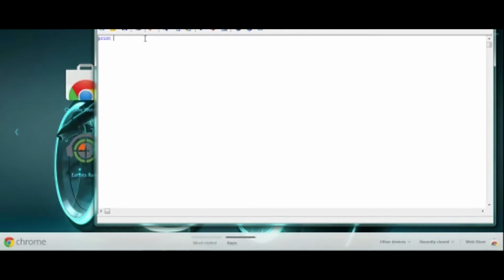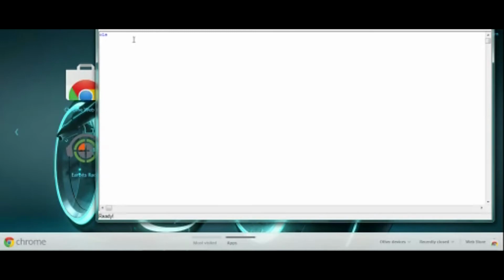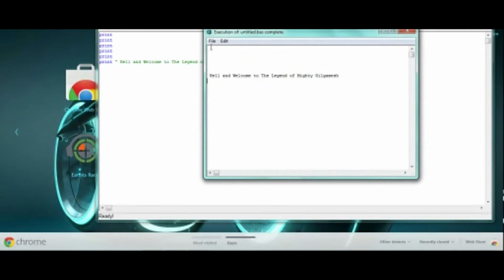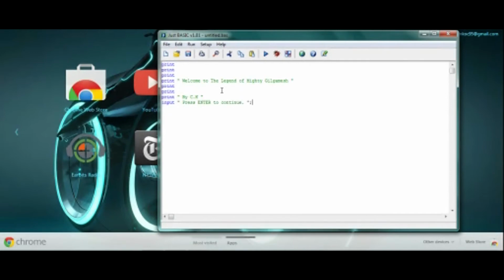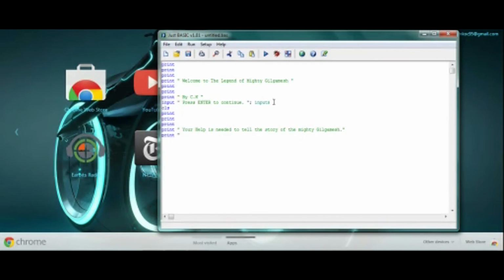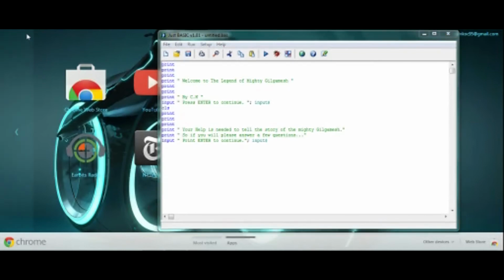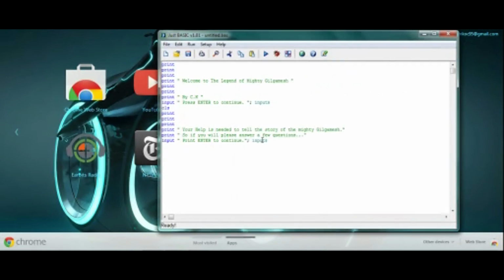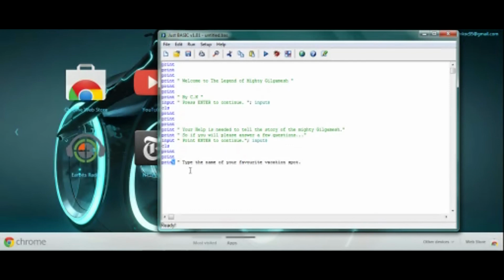Beginners Programming: How To Write a Program in Just Basic to Create a Mad Lib Story.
Hi folks!!! I have prepared another programming tutorial in the JustBASIC language. In this particular video I am going to show you how to write codes to program your own mad lib style story in Just Basic language... I have also explained the functions of each command statements in detail so you can have a better understanding of the language.

You can also watch the video in High Definition and see the actual codes I have written to compile my own program in the video

ENJOY!!! ( C.K )